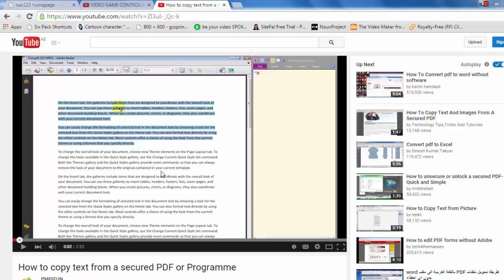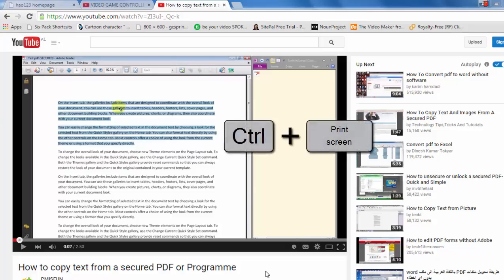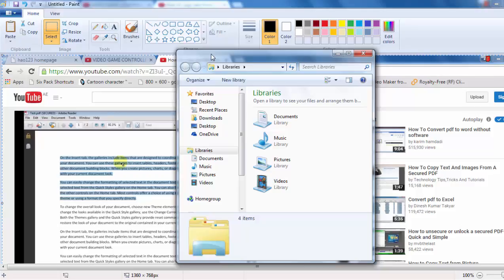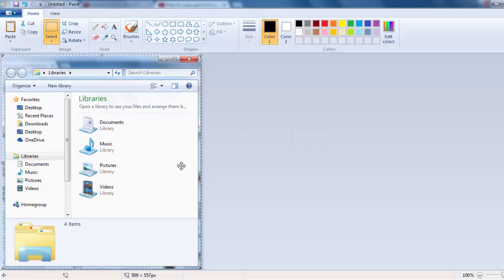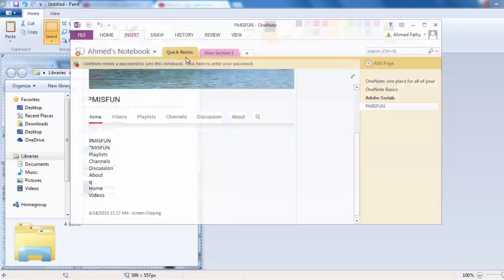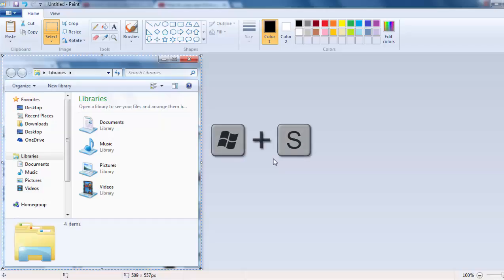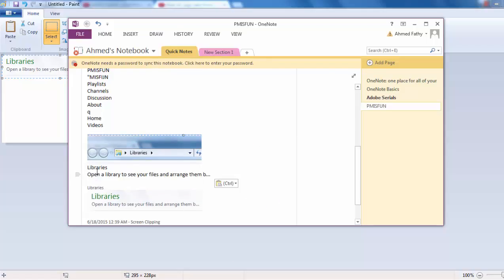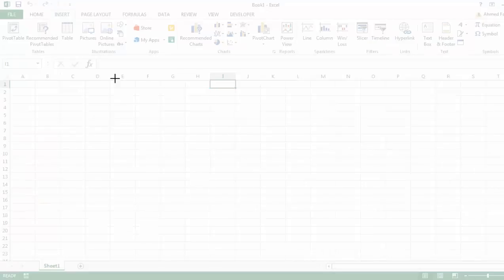How to take screenshots - 7 ways to take screenshots from your laptop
How to take screenshots from your laptop
7 ways to take screen shots using keyboard keys, OneNote, Word, Excel, PowerPoint.

1- The first way to use the keyboard by holding the CTRL+Print Screen Keys (If you want to take the full screen shot.
2- The 2nd way is using the Keyboard by holding the ALT+Print screen keys and you will take screen shot from the active window only
3- Third way is by using OneNote Application by clicking on windows menu and searching OneNote application (Part of Microsoft Office) and in the insert ribbon you will find "Screen Clipping" under Images to take screen clip (part of the screen of your choice)

4- 4th way is the short cut of the 3rd way which will be by holding the windows Key+S you will get the same result (note: OneNote has to be open in this case)
5- Using MS Word and go to insert Ribbon and you will find screen clipping under illustration menu.
6- The 6th way is by using Excel (Part of Microsoft Office) and in the insert ribbon you will find "Screen Clipping" under Images to take screen clip (part of the screen of your choice)
7- The 7th way is to use PowerPoint (Part of Microsoft Office) and in the insert ribbon you will find "Screen Clipping" under Images to take screen clip (part of the screen of your choice)

How to take screen shot of the active screen only
How to take screen shot of the whole screen
how to take screen shot from parts of the screen
This compliments my other video which can be found here
Screenshots for UAT (User Acceptance Testing)